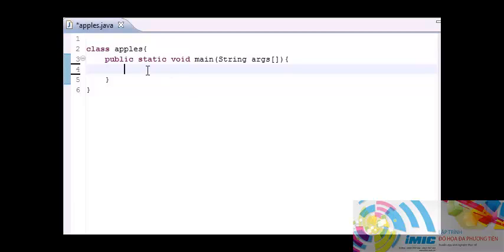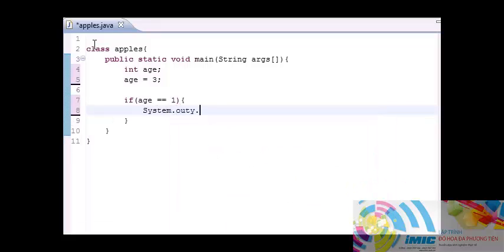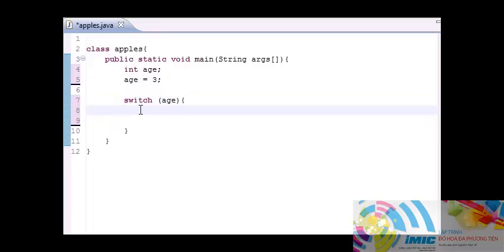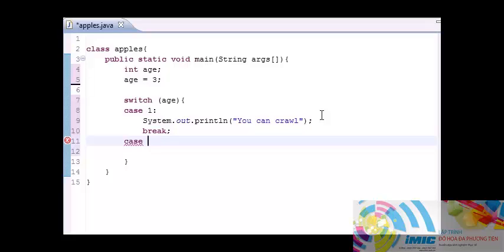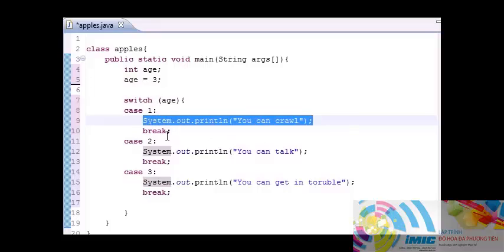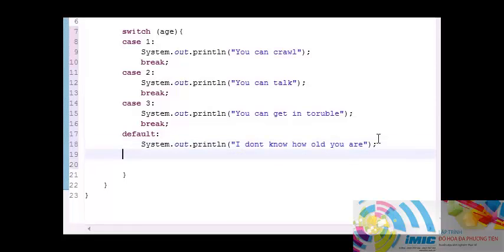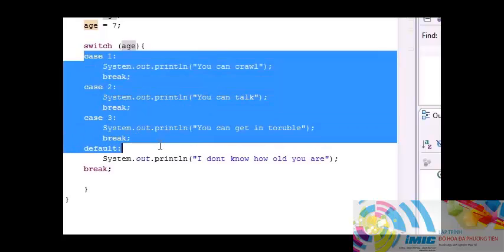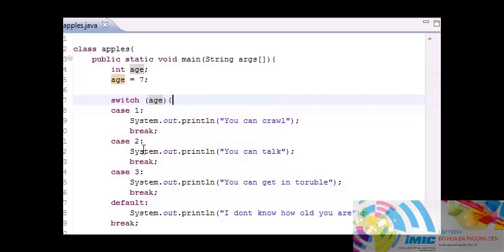Java Programming Tutorial 12 Switch Statement